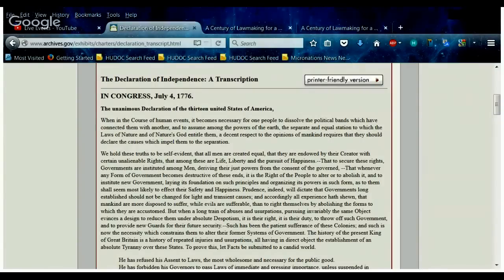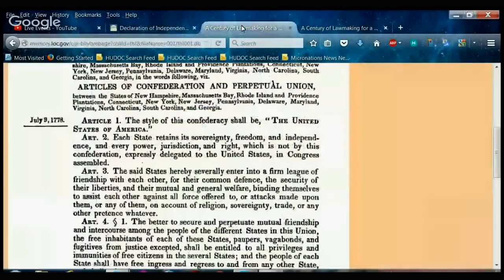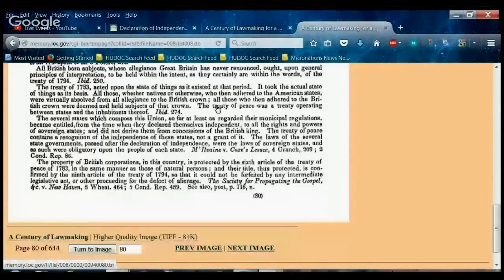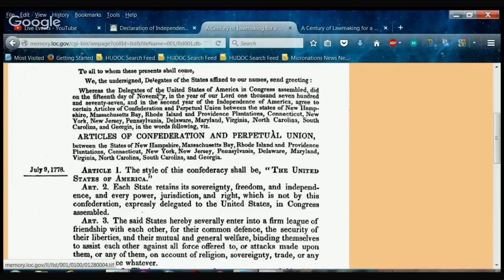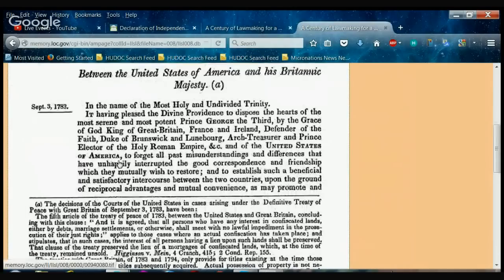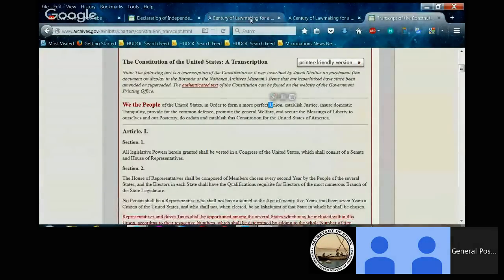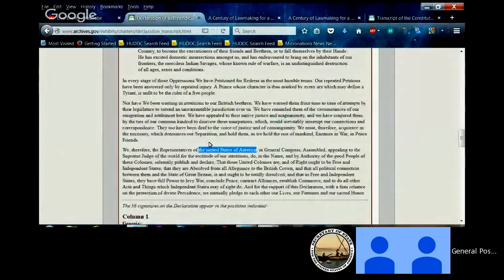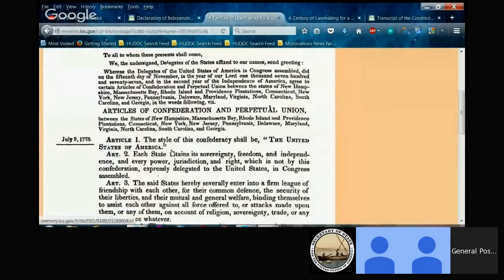Our Journey to Independence #1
Chain of Title